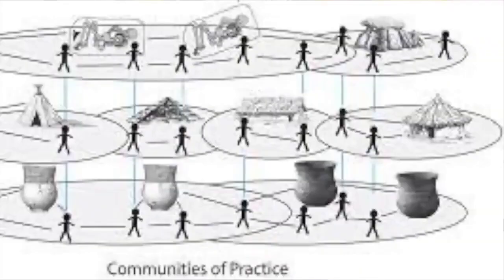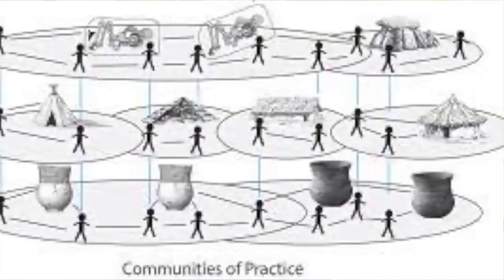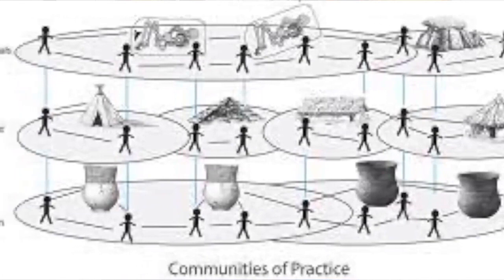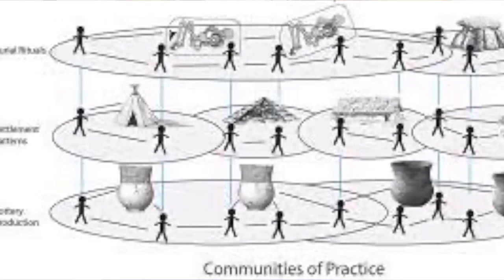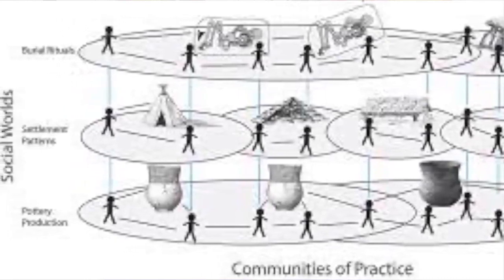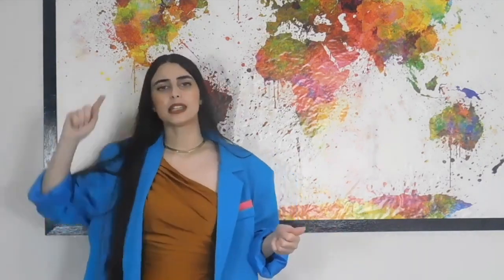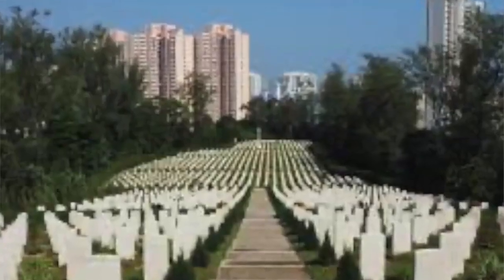FROM FANTASY COFFINS TO FAMADIHANA || saberpedia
hi guys, welcome to this new video where we are going to discuss burials and funerary practices across the world, across various civilizations from past ones to nowadays'. From mummies to Tibetan sky burials, from towers of silence to fantasy coffins, we are going to delve into the different archeologies of death and burials. Don t miss out on this episode and let s discover some more on burial practices.

Unique Burial Rituals Across the World | Britannica";"7 Unique Burial Rituals Across the World · Sky Burial · Famadihana · Water Burial · The Parade · Tower of Silence · Ashes to Death Beads · An Array of Filipino ...";"Special Description";"93/100";"6.02/10";"85/100";"60/100" "2";" is not the end: Fascinating funeral traditions from ...";"Oct 1, 2013 - Funeral practices are deeply ingrained in culture and around the globe hugely varied traditions reflect a wide spread of beliefs and values.";"Special Description";"93/100";"5.27/10";"83/100";"39/100" "3";" & Burial Rituals From Around The World | Everplans";"Funeral & Burial Rituals From Around The World ; Antyesti, India. hindu oil lamps ; Burial Beads, South Korea. emerald beads ; Funeral Strippers, China, Taiwan.";"Special Description";"60/100";"4.41/10";"56/100";"53/100" "4";" Rituals and Funeral Traditions Around the World";"Oct 21, 2019 - From Modern Mummies To Fantasy Coffins, 9 Death Rituals From Around the World · 1. Tibetan sky burials · 2. Iran's Towers of Silence · 3. Cremation ...";"Special Description";"84/100";"5.46/10";"77/100";"45/100" "5";" Are Funeral Rituals Different Across Cultures? - Neptune ...";"How Are Funeral Rituals Different Across Cultures? · Japan Buddhist traditions make cremation a popular choice for the Japanese, according to The Japan Times.";"Special Description";"53/100";"4.26/10";"50/100";"39/100" "6";" rites across different cultures";"Responses to death and the rituals and beliefs surrounding it tend to vary widely across the world. In all societies, however, the issue of death brings ...18 pagesdeath rituals in different culturesdeath rituals in different religionsdeath rituals around the world bookcultural burial practices and beliefsold funeral traditionsmodern burial practicesPeople also search for";"Special Description";"39/100";"3.14/10";"37/100";"44/100" "7";" Death Rituals Around the World - Farewelling";"Throughout history, civilizations follow specific rituals and practices, often centering around burial or cremation, grief and mourning, and other ceremonies.";"Special Description";"34/100";"4.18/10";"36/100";"42/100" "8";" customs around the world - SBS TV";"Apr 12, 2016 - To a Torajan, physical cessation of life does not necessarily equate to death. ... Funerals, grandiose affairs that are the most important social ...";"Special Description";"87/100";"5.74/10";"80/100";"42/100" "9";" pictures of death and burial rituals from different cultures";"Mar 15, 2016 - These photos take you to death rituals around the world: to Ghana, where a poultry farmer is buried in a casket that looks like a chicken; to ...";"Special Description";"93/100";"6.19/10";"85/100";"39/100"